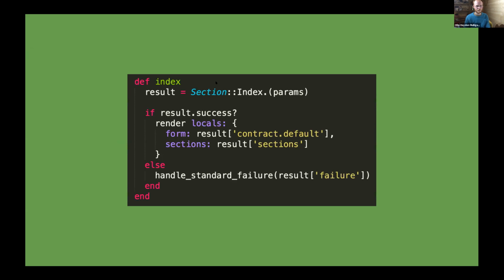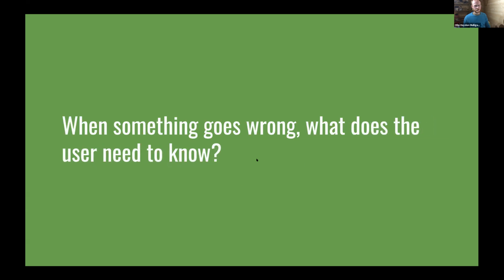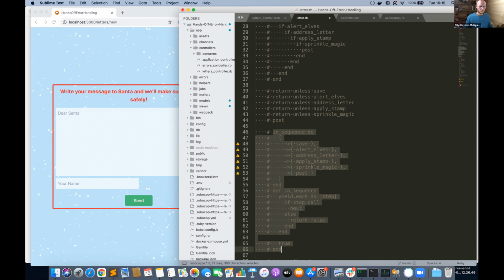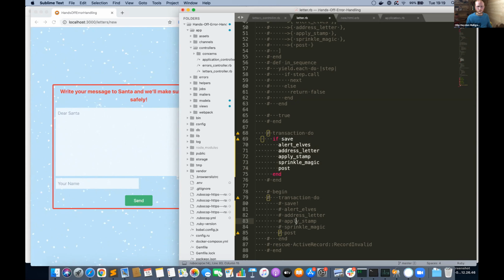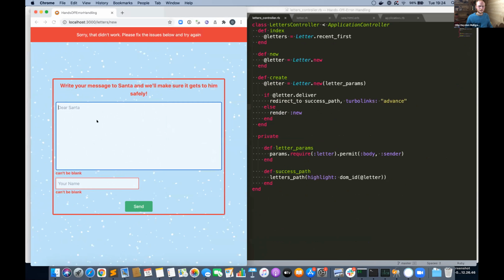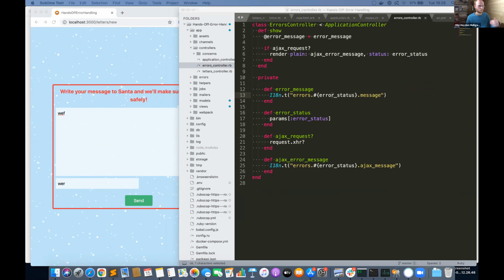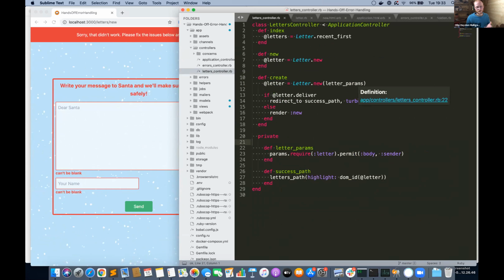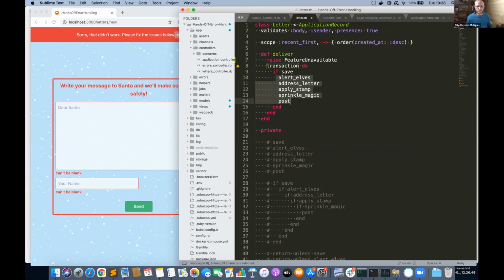Hands off Error Handling When Not to Come to The Rescue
** Ollie Haydon-Mulligan: Hands-off Error Handling - When Not to Come to The Rescue **

The best intentions can sink significant time and effort into managing errors - rescuing them, bubbling them up to the right layer, aggregating them, translating them - all so we can give specific, meaningful feedback to users.

But with a couple of easy-to-implement tricks, we can often bypass a lot of that complexity while giving users the feedback they really need.

More importantly, because it's that time of year, this talk will include some (not always successful) attempts to send a letter to Father Christmas.